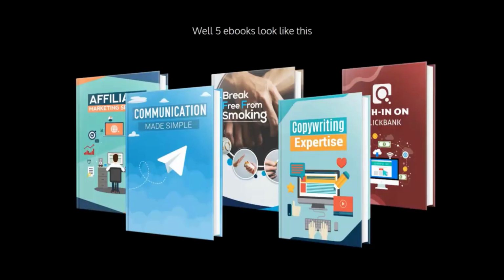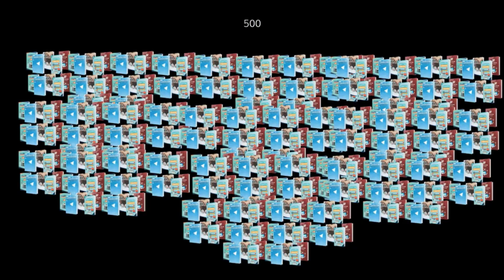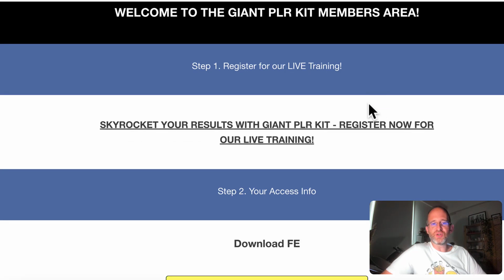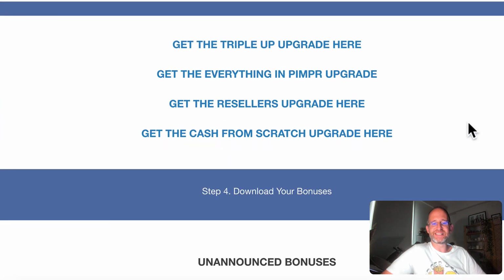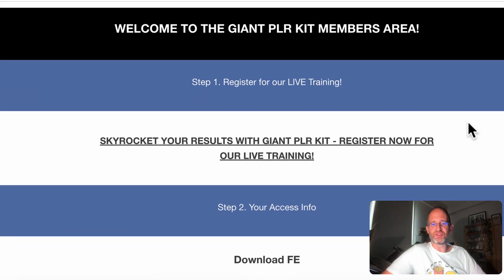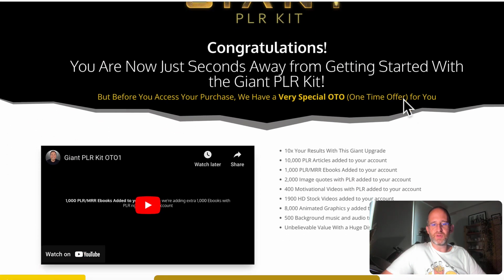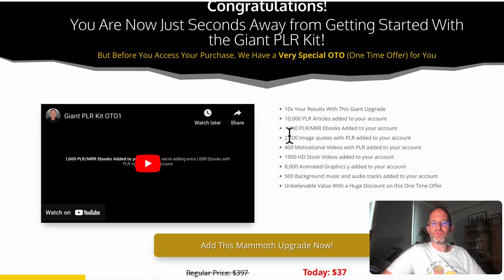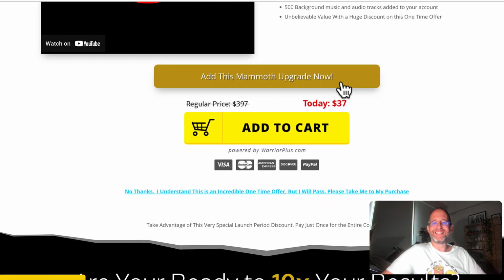Giant PLR Kit review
Thank you for checking out my Giant PLR Kit review